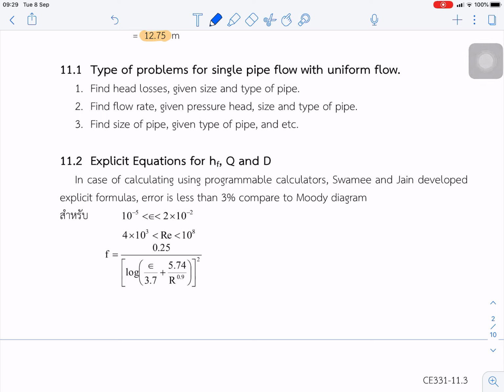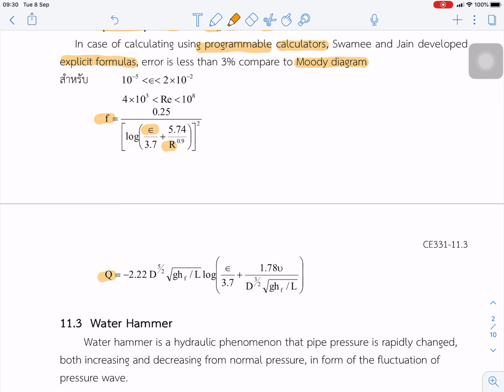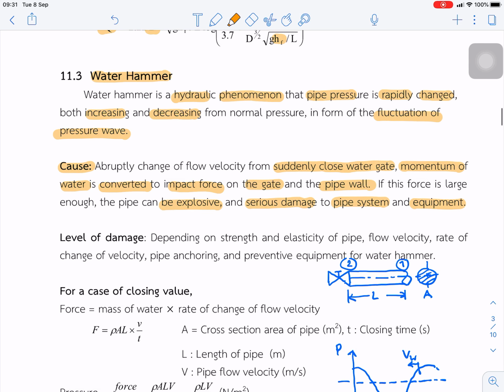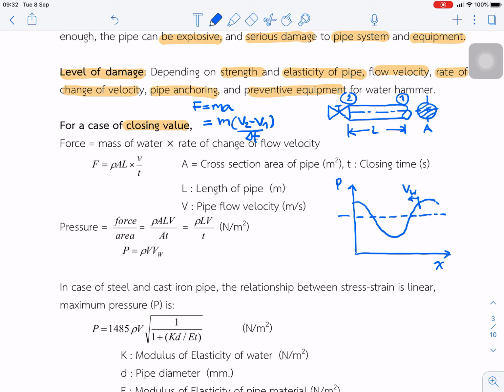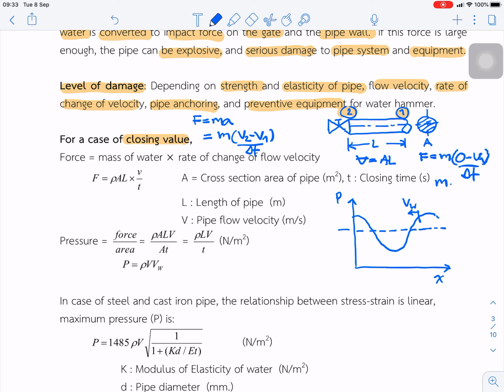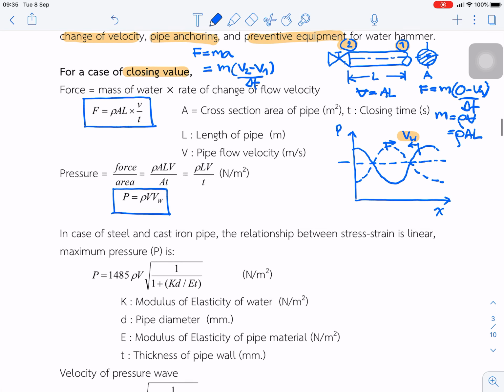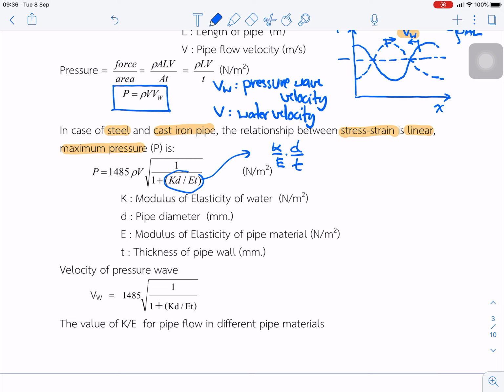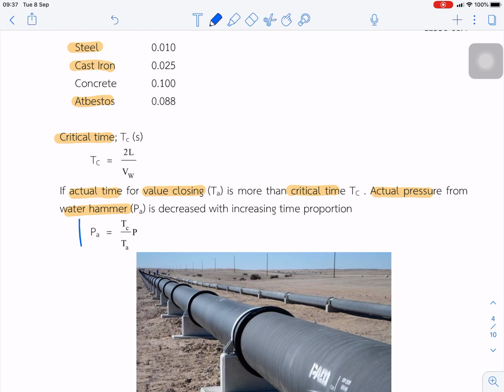Lect. 11-2 Hydraulic Eng.